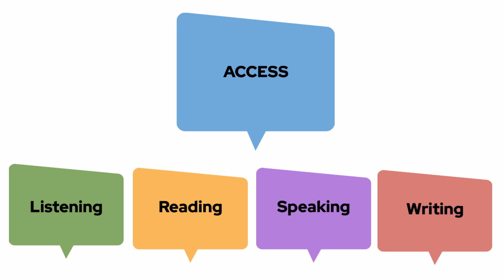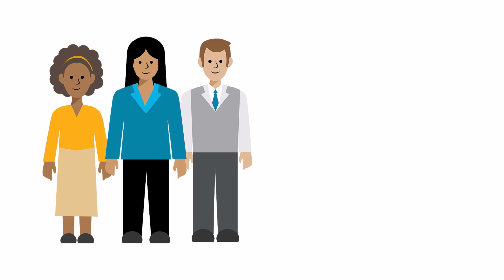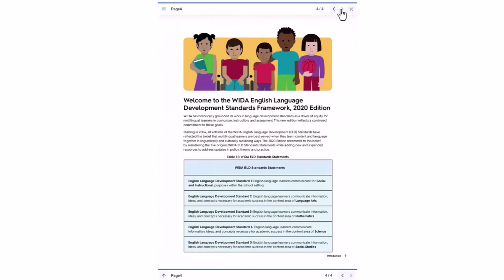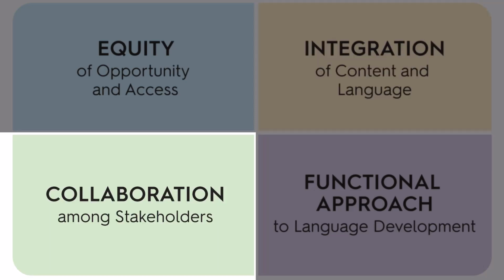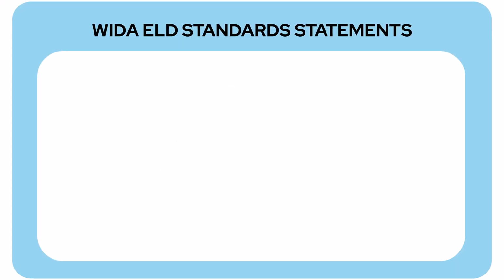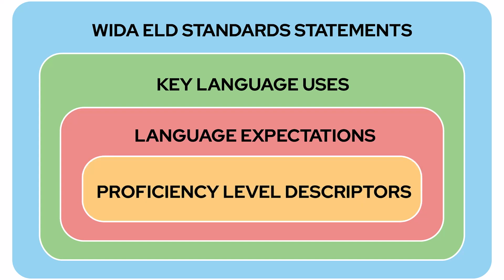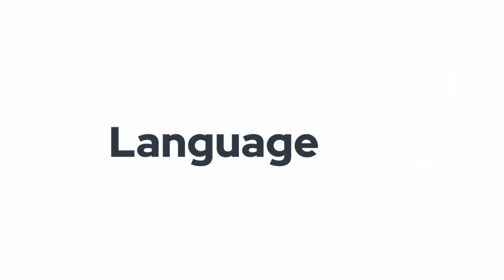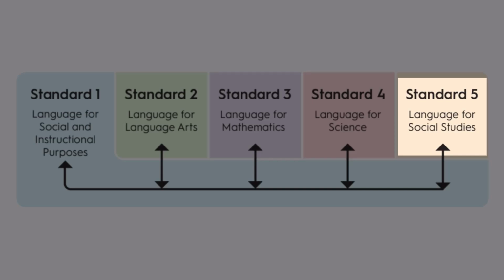Revising ACCESS: The Impact of the Standards Framework, 2020 Edition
Curious how the WIDA English Language Development Standards Framework, 2020 Edition shapes the revised version of ACCESS? This short video breaks it down for you.

• How the revised WIDA ACCESS aligns with the WIDA ELD Standards Framework, 2020 Edition
• Key elements of the WIDA ELD Standards Framework that guide assessment design
• Why these updates matter for multilingual learners and educators

This video is an ideal introduction for content area teachers, new staff or anyone who needs a clear refresher on what ACCESS is and how it connects to the WIDA ELD Standards Framework.

ADDITIONAL RESOURCES